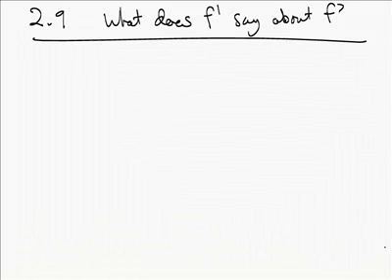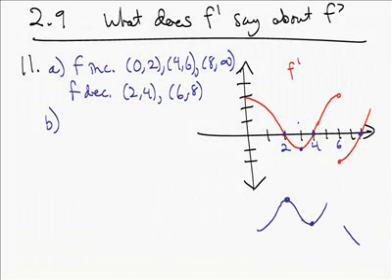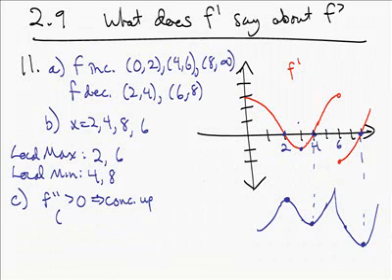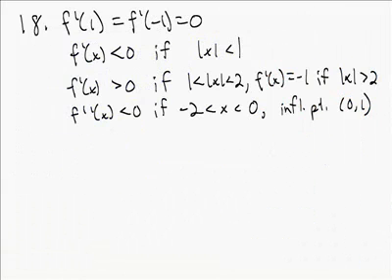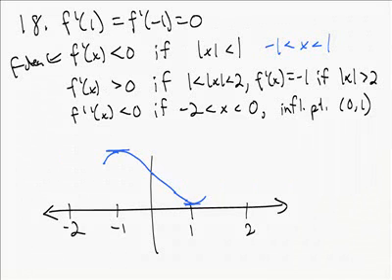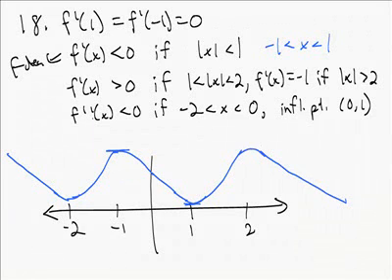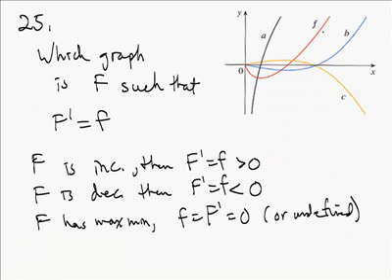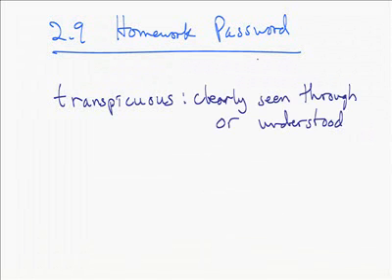2.8 Lecture B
These are called 2.9 lectures in the video,  but apply to your 2.8 Homework.  The password for 2.8 homework is the password at the end of the second video.